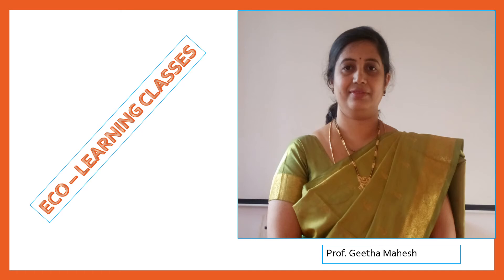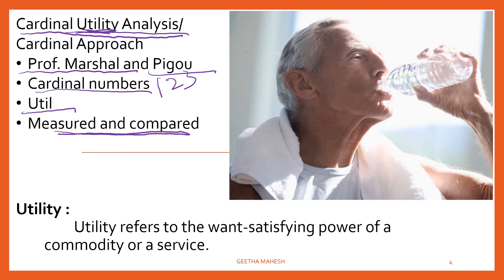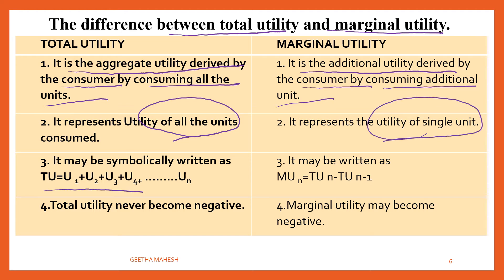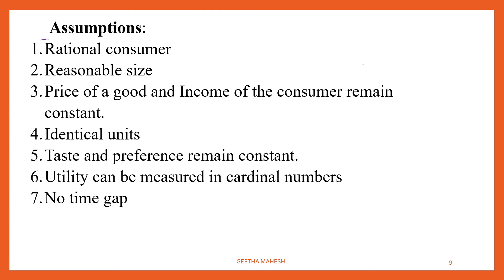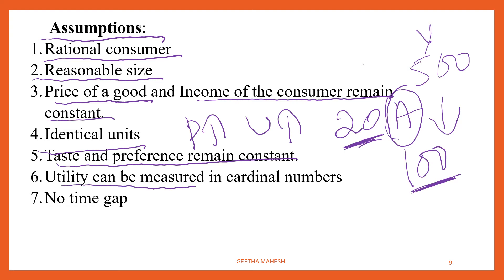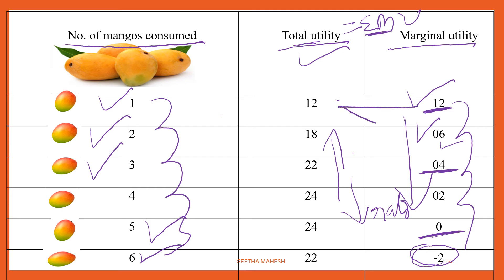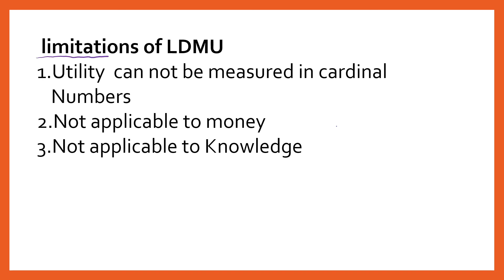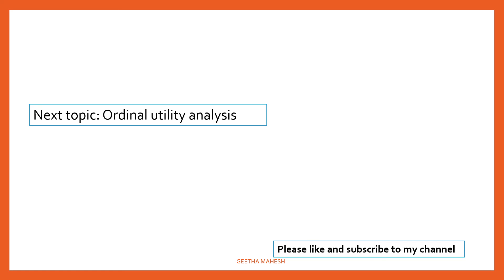Law of Diminishing Marginal utility/II PUC/ CBSE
LDMU